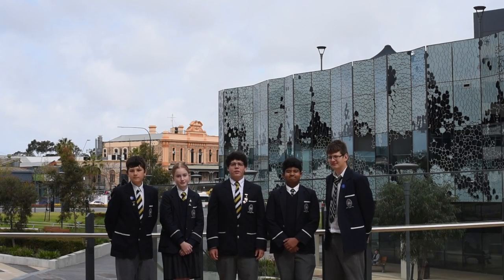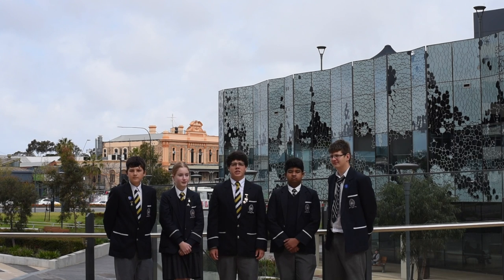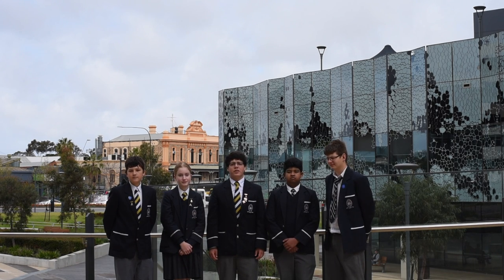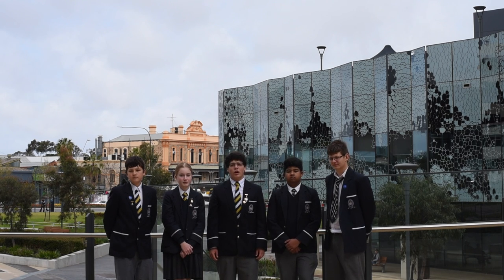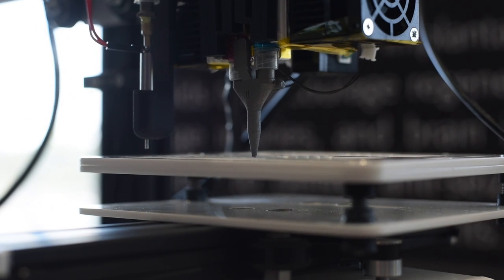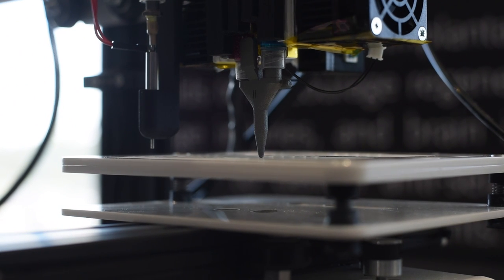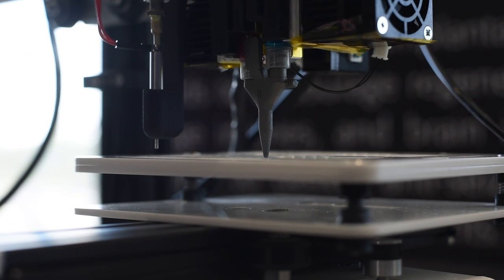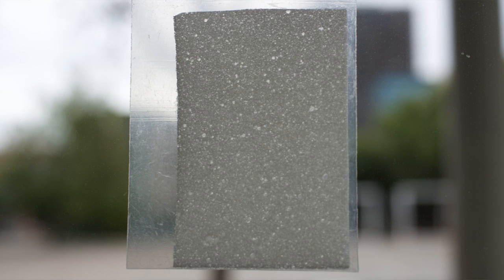Bio Tech Revolution - City Week 2018 booth 16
Pulteney Grammar City Week Documentary 2018.
9RJ Group 16 Daniel, Aditya, Jeremy, Jake, Maddy
1st place documentary